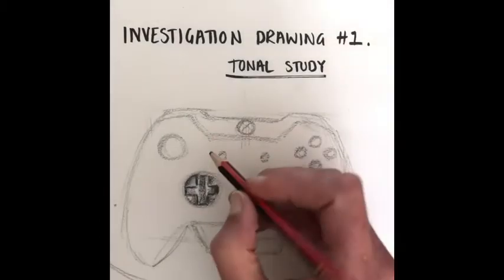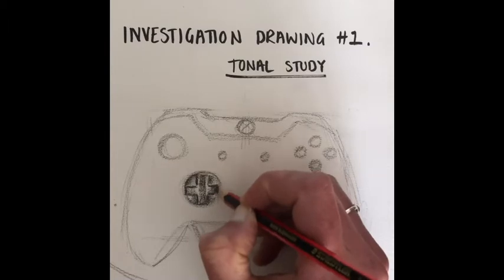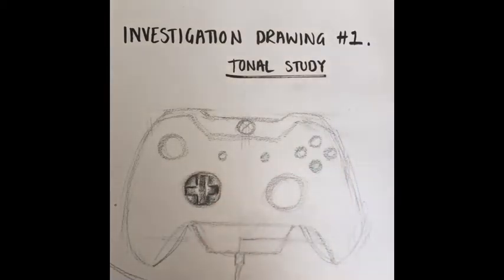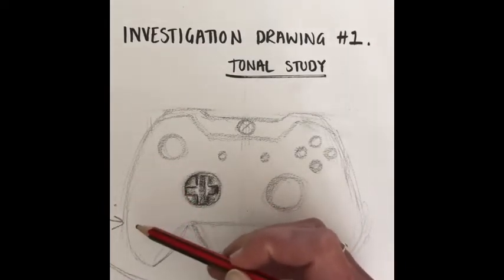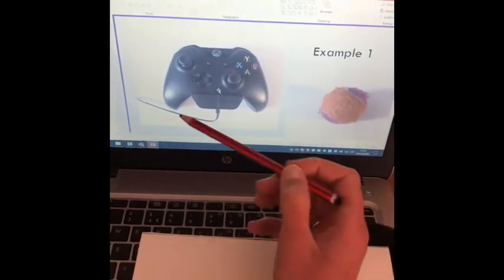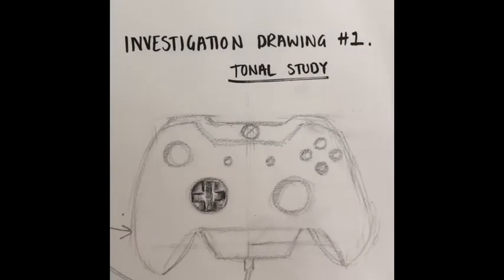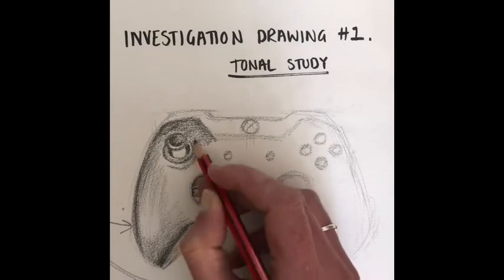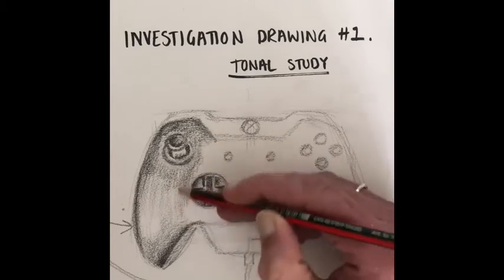Tonal Investigation drawing